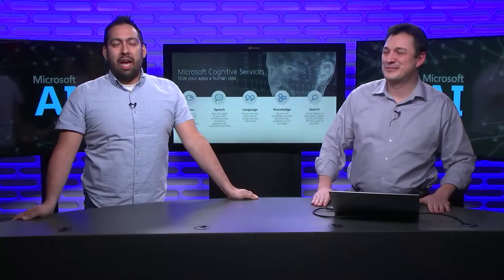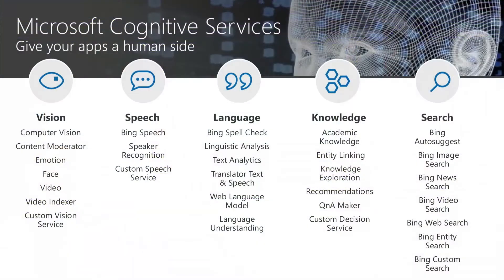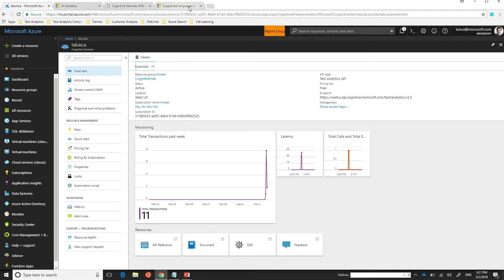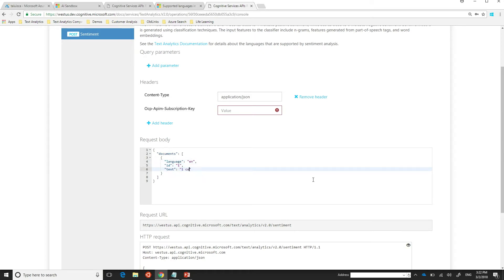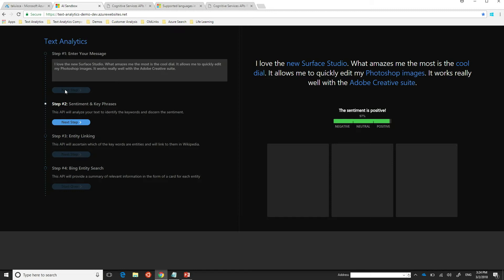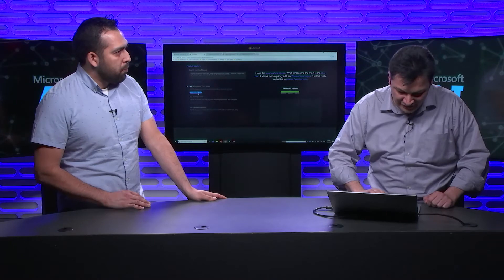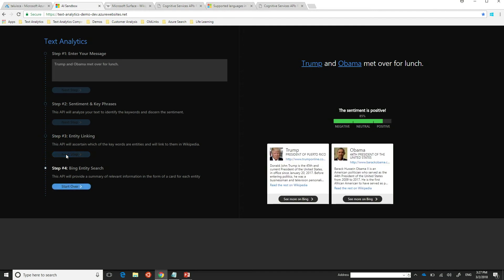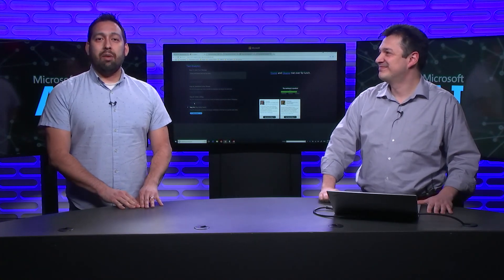Understanding Text using Cognitive Services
You will learn how to get started analyzing text! We’ll show you how to sign up for a cognitive service, and the power of Text Analytics, Entity Linking and Bing Entity Search.